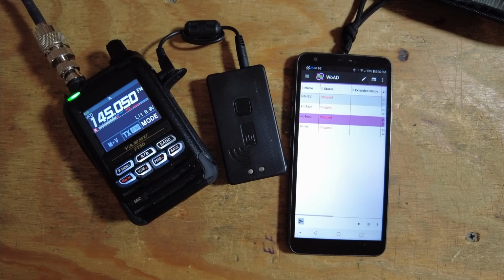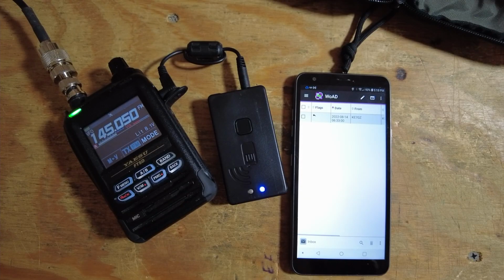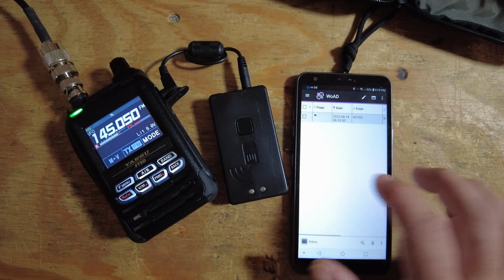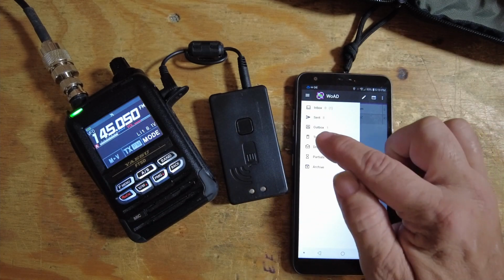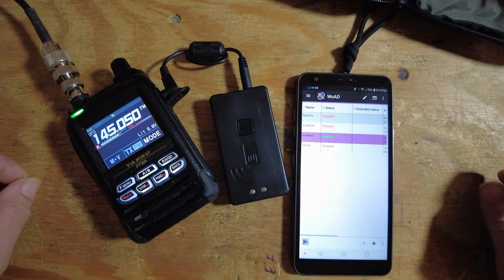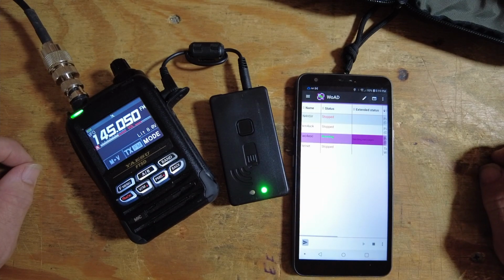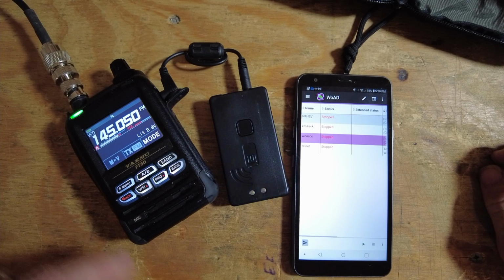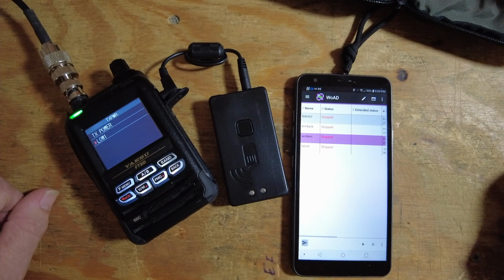Winlink Low Power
How little power can I use to make a Winlink connection over 2M when the gateway is 42km/26 Miles away?